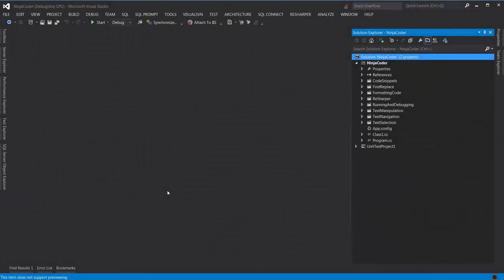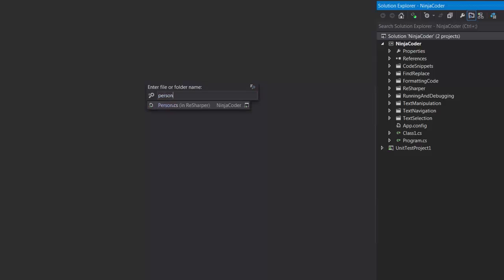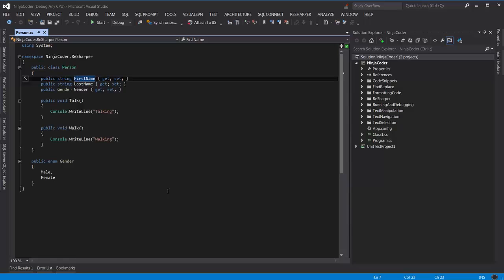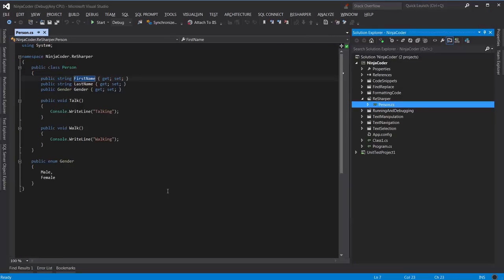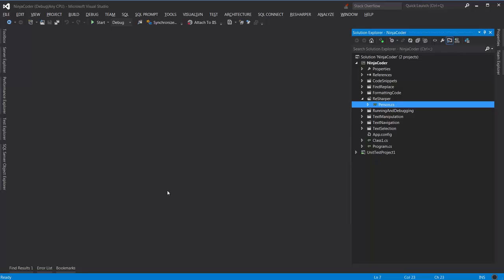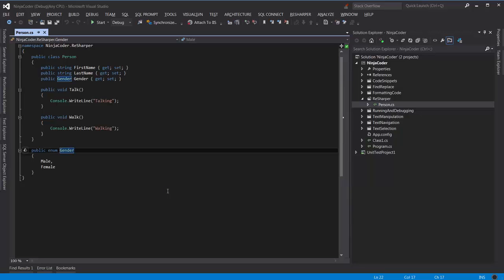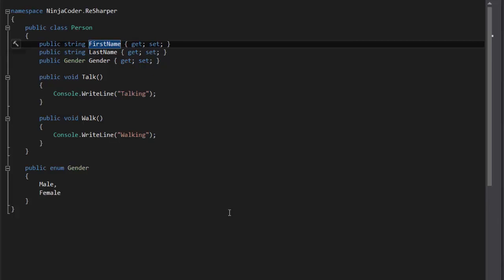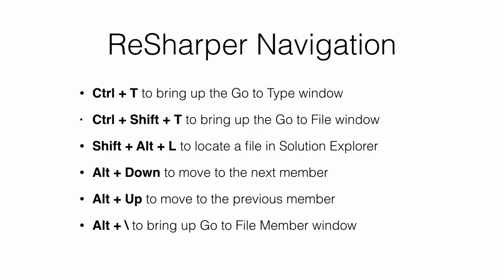ReSharperNavigation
CSharp Developers Double Your Coding Speed